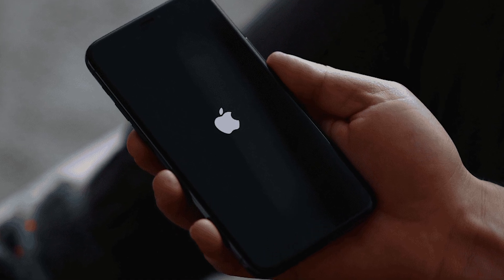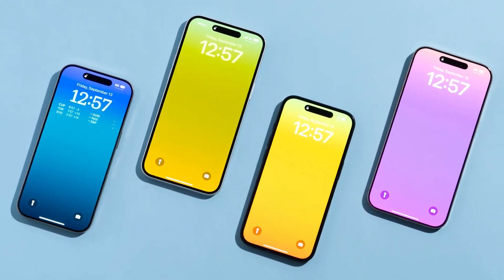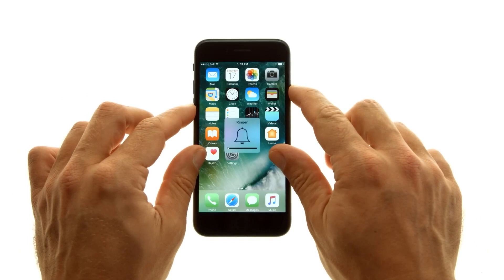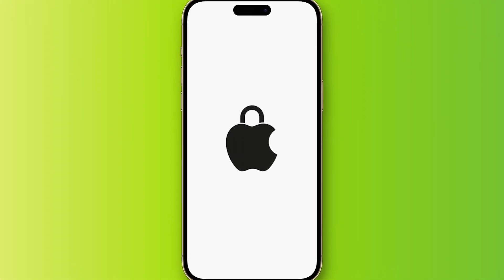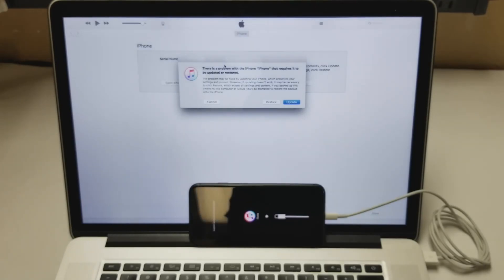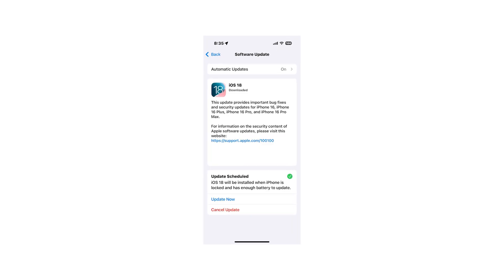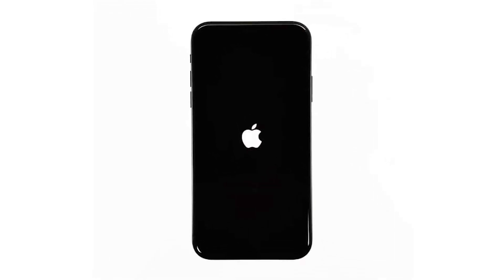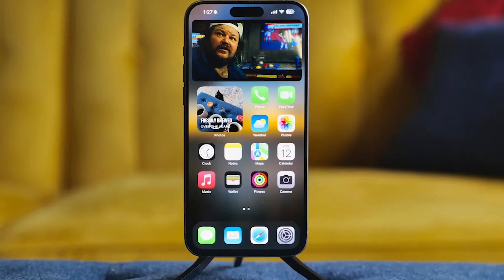How to Fix iPhone Stuck on Apple Logo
Having your iPhone stuck on the Apple logo can be incredibly frustrating, especially when it happens unexpectedly or during an update. But don’t worry—fixing an iPhone stuck on the Apple logo is easier than you might think! In this video, I’ll walk you through simple and effective solutions to get your device back up and running smoothly. We’ll start with the basics, like performing a force restart, which is a quick and safe way to resolve minor issues. Whether you have an iPhone 8, iPhone 7, or an older model like the iPhone 6s, I’ve got step-by-step instructions tailored for your device. If a force restart doesn’t do the trick, we’ll move on to using Recovery Mode with iTunes or Finder to update or restore your iPhone. I’ll also cover what to do if you encounter errors like 4013 or 14, ensuring you have all the information you need to troubleshoot effectively. Don’t let a stuck Apple logo disrupt your day—watch this video to learn how to fix your iPhone and get back to using your device without hassle. Have any questions or your own solutions that worked for you?